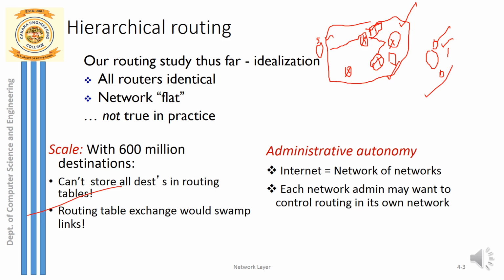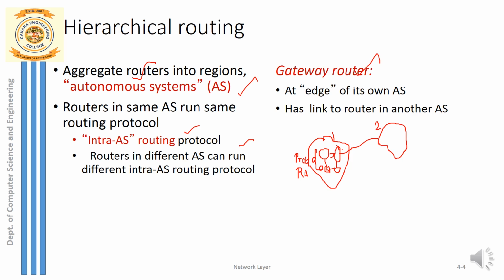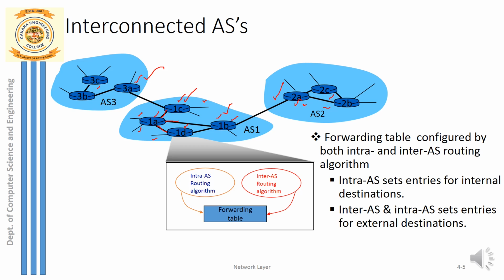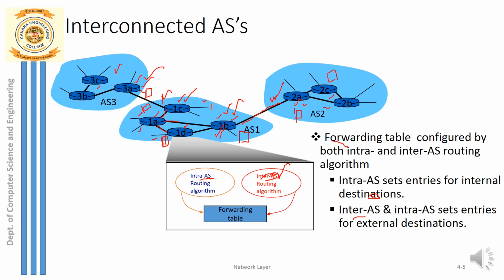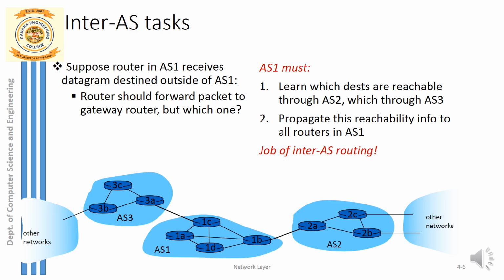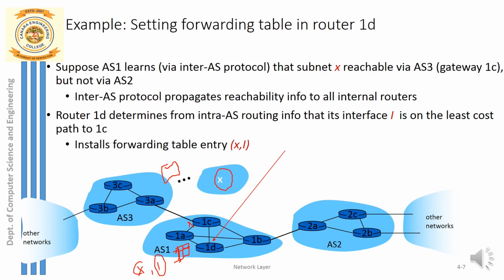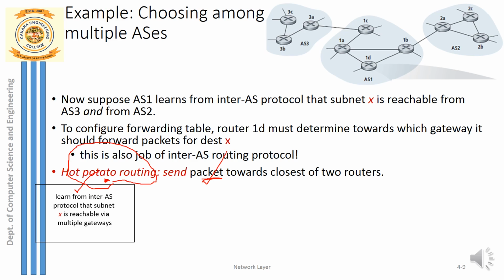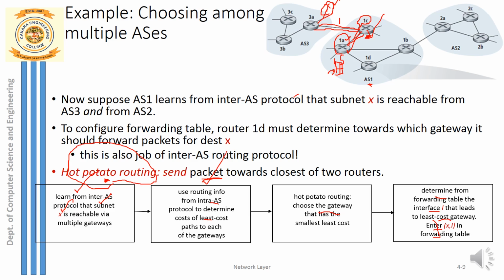VTU COMPUTER NETWORKS & SECURITY(18CS52) [Network Layer - Hierarchical Routing] (M3 L8)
Hierarchical routing with example